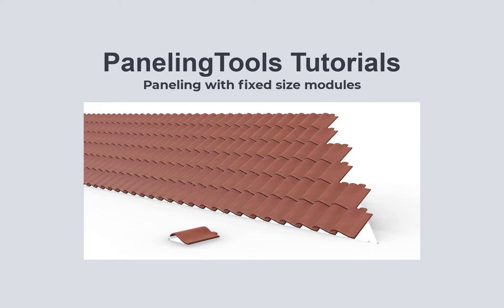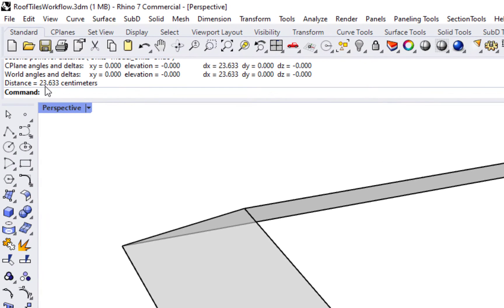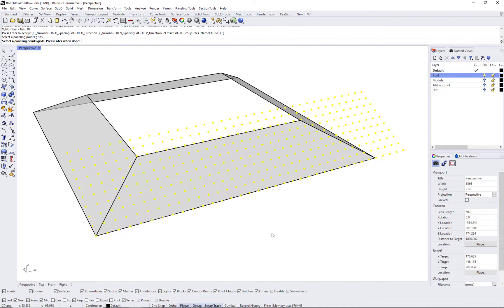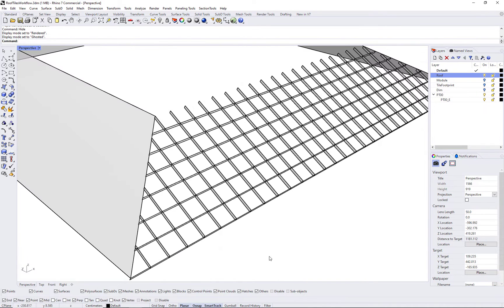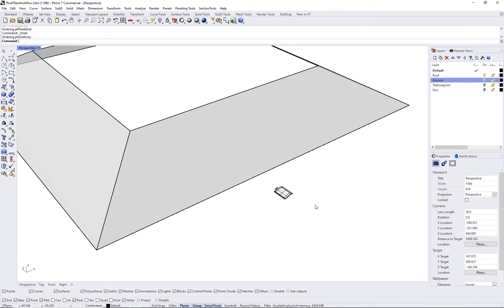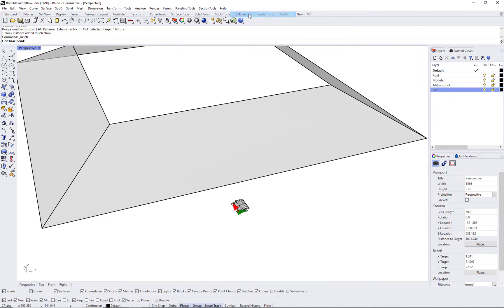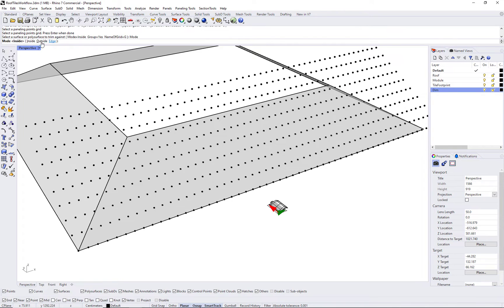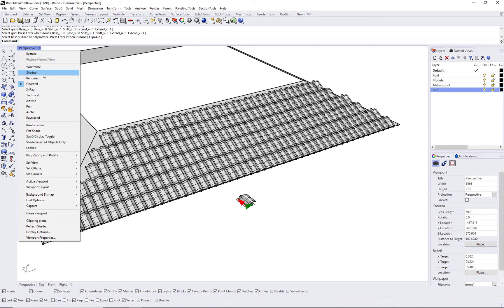Paneling Fixed Size Modules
This tutorial shows how to generate equal size panels and how to populate a module without distortion using PanelingTools for Rhino.